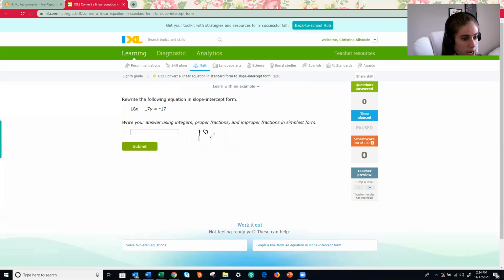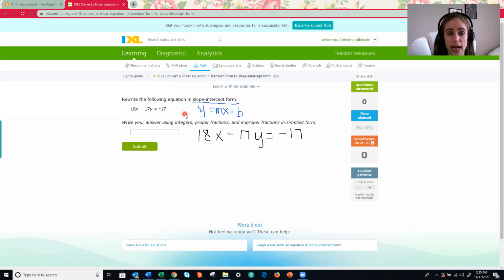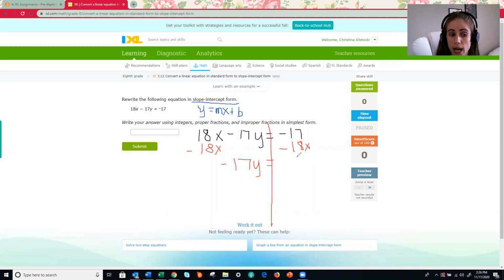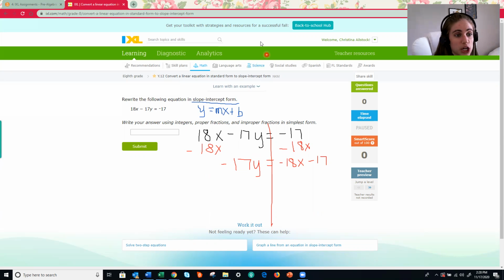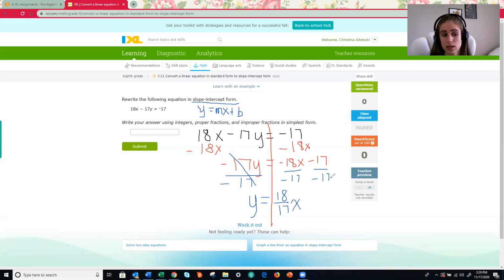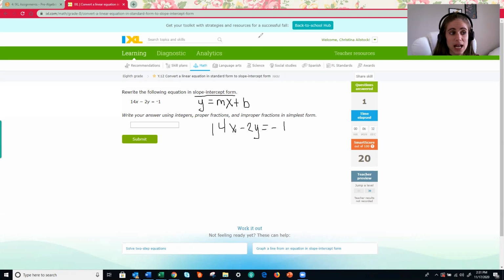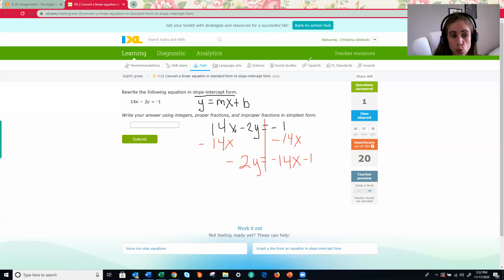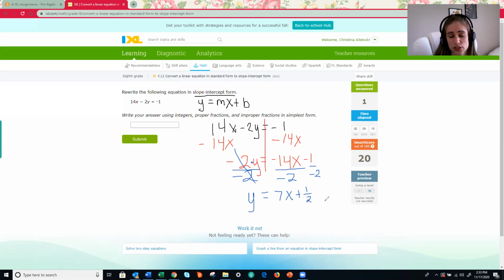IXL - Convert a Linear Equation in Standard Form to Slope-Intercept Form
IXL Assignment
Convert a Linear Equation in Standard Form to Slope-Intercept Form